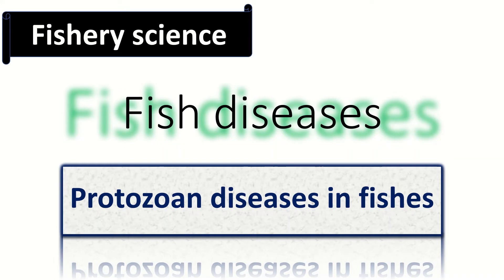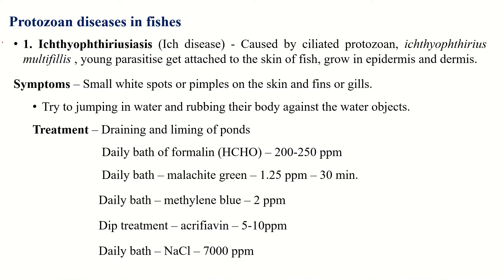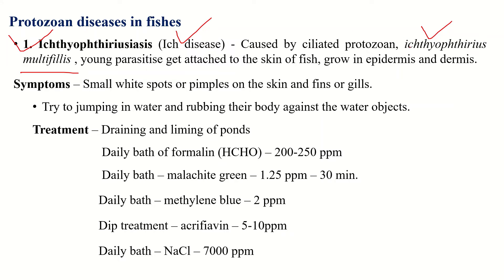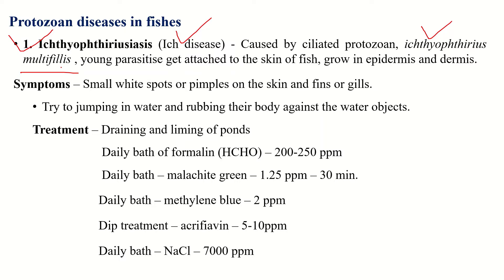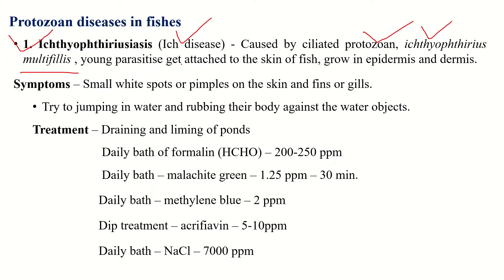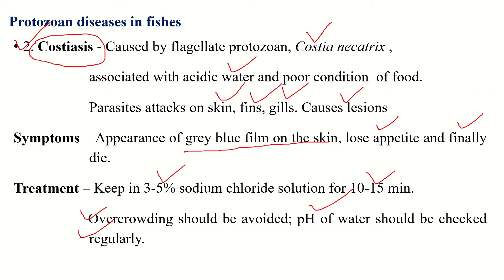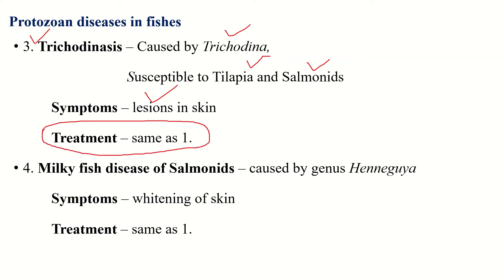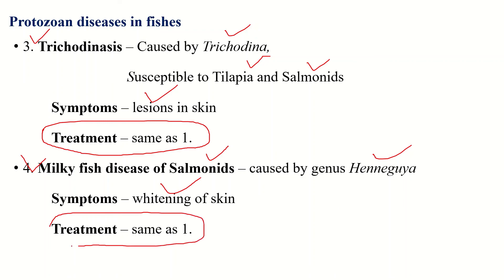Protozoan diseases in Fishes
This video focuses on some protozoan diseases to fishses.